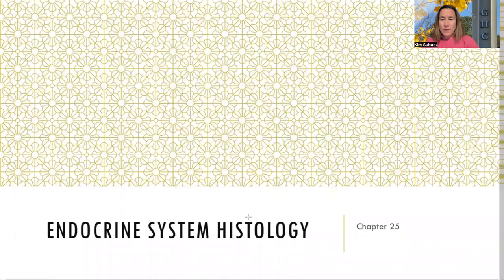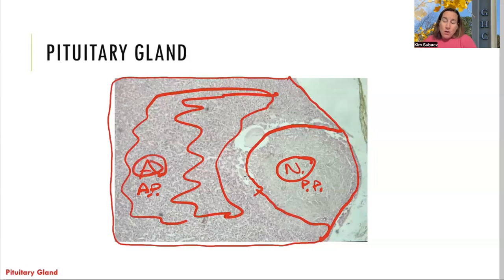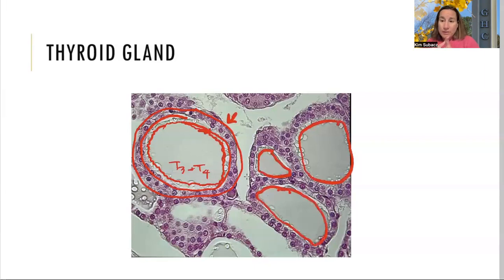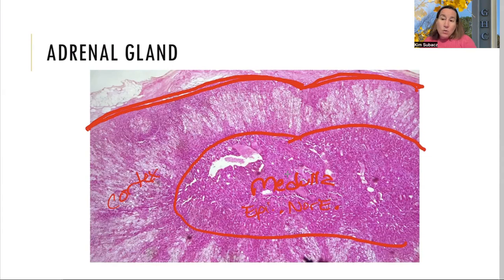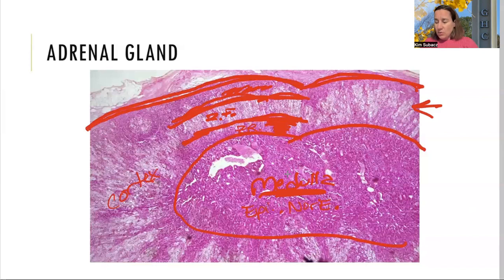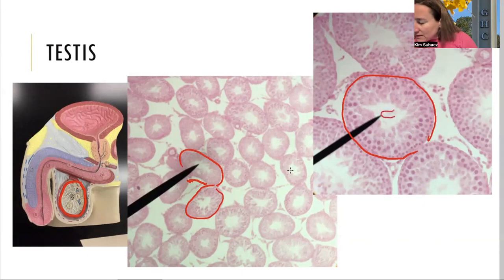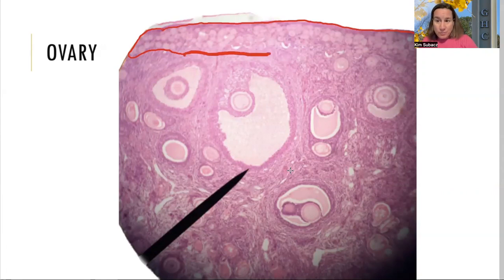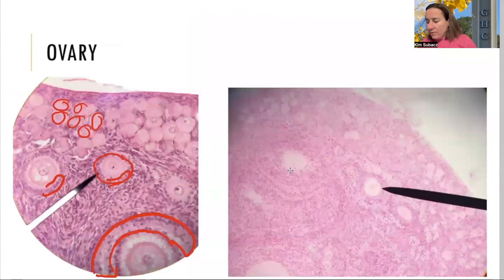Endocrine histology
Anatomy & Physiology II Lab: Endocrine histology. Identification and description of endocrine glands in the human body.